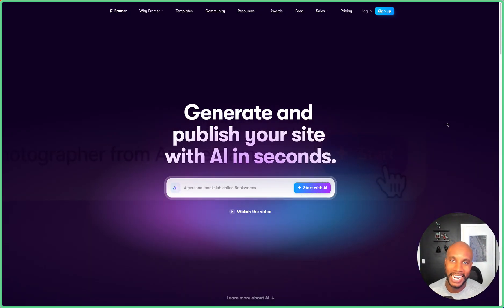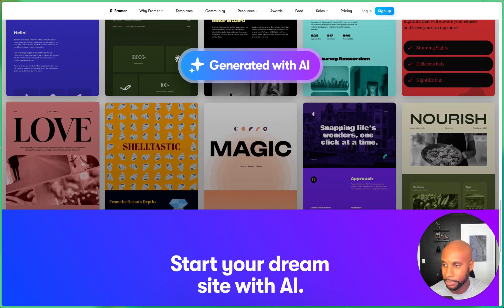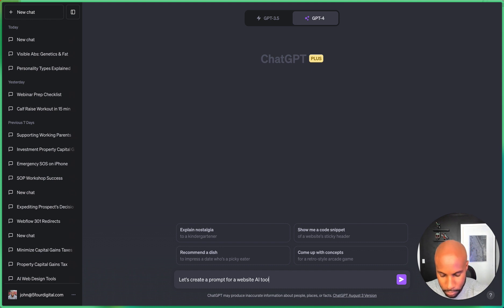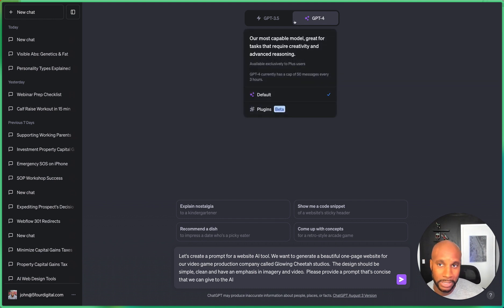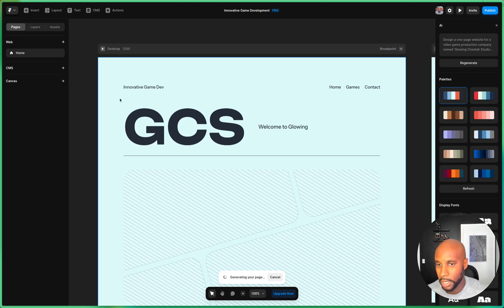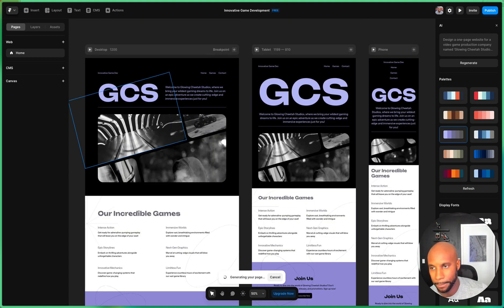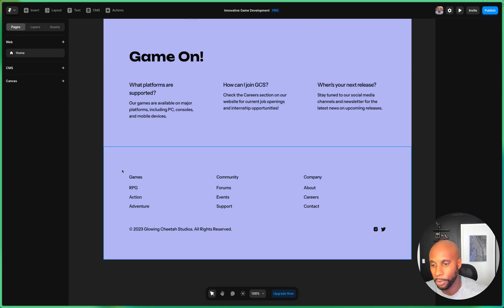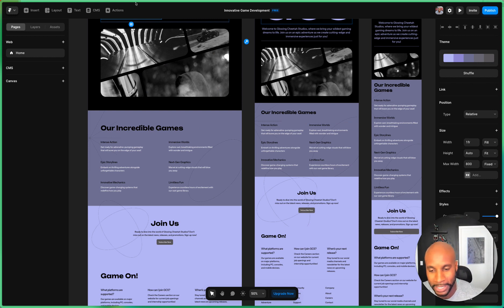I Created a Website in 30 Seconds | Using Framer's New AI, Here Was the Result | PROMPTS INCLUDED!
►Ever imagine creating a fully-functional portfolio website in mere seconds? Dive deep with us as we explore Framer's revolutionary AI tool that transforms raw ideas into stunning web pages.

PROMPT USED:

Create a sleek one-page website design for 'Glowing Cheetah Studios', a video game production company. Emphasize high-quality visuals with a focus on imagery and video. Key elements:

 ► Top placement for the company logo.
 ► Engaging hero section showcasing top game trailers.
 ► Succinct 'About Us' detailing our mission and vision.
 ► Gallery of game artwork and trailers.
 ► Highlighted player testimonials and partner endorsements.
 ► Streamlined contact or collaboration call-to-action.
 ► Integrated social media icons for easy access.
 ► Ensure a responsive layout for all devices, prioritizing a seamless mobile experience.